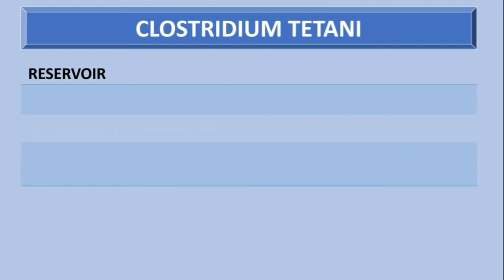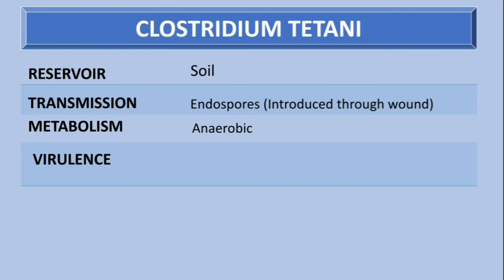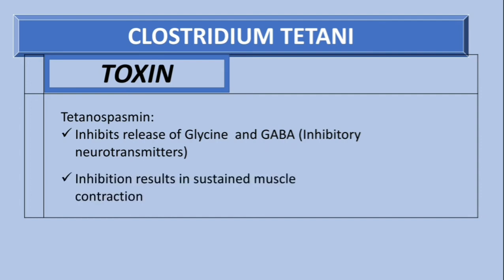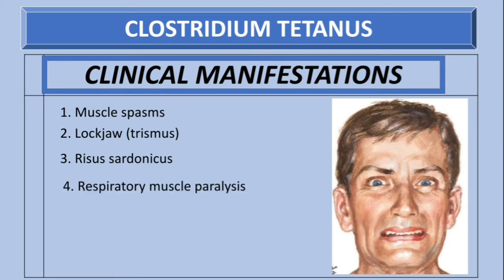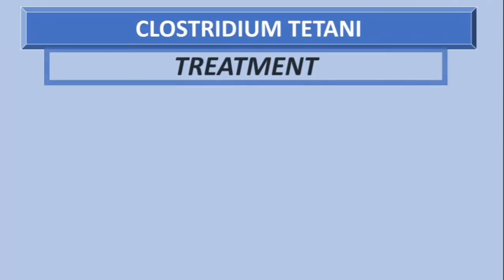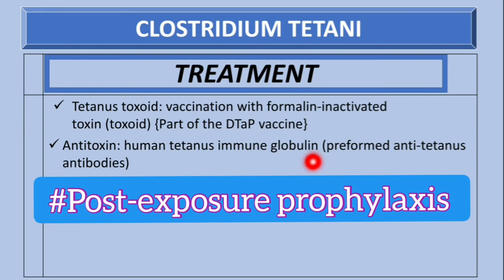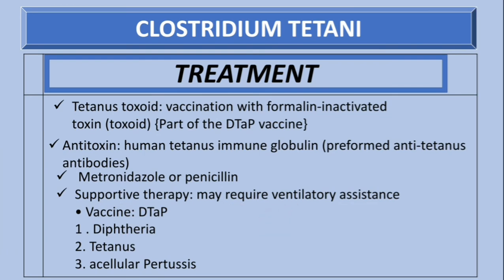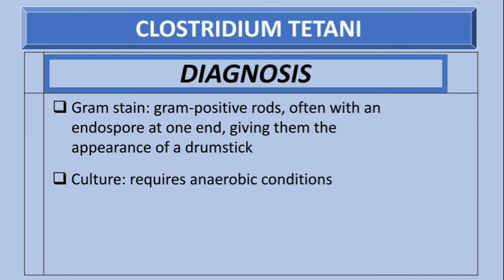Clostridium tetani | Tetanus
High Yield Clinical Microbiology of Clostridium tetani
- transmission ,clinical manifestations, diagnosis & treatment